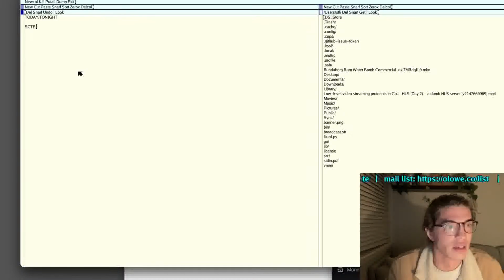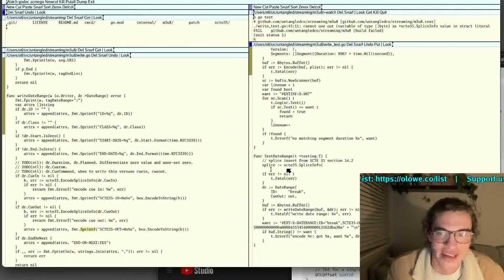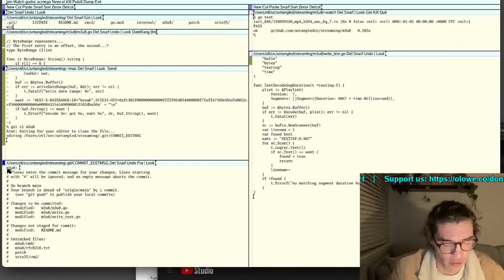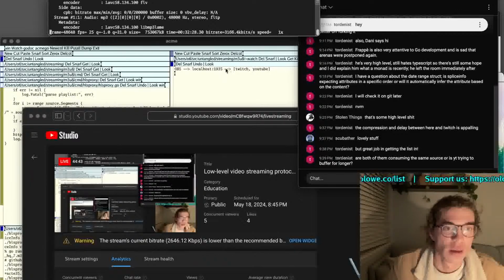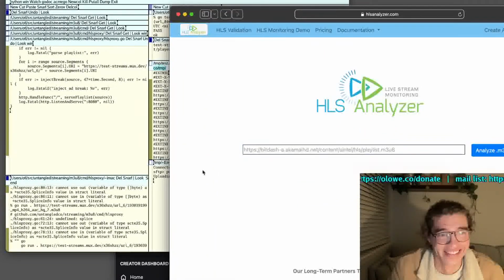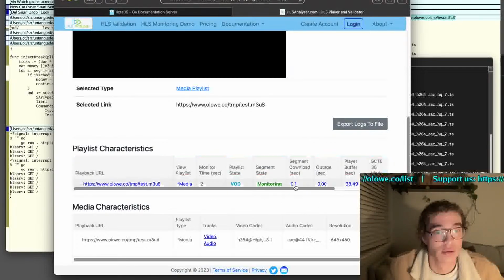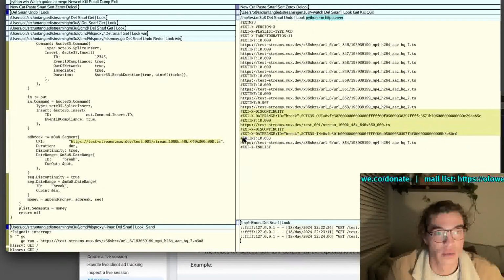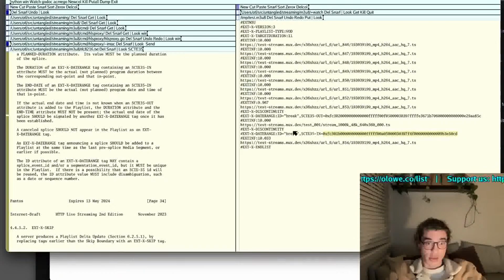Low-level video streaming protocols in Go: HLS (Day 3) - SCTE 35 with HLS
A short session where we'll make the interface between SCTE 35 and HLS clearer.

HLS is used to deliver live, continuous long-form video content via HTTP. We're working on a Go package to handle HLS playlist (M3U, M3U8) files

Our project
Just like our SCTE 35 package, we're aiming for a zero-dependency approach by focussing on a critical subset of the specification.